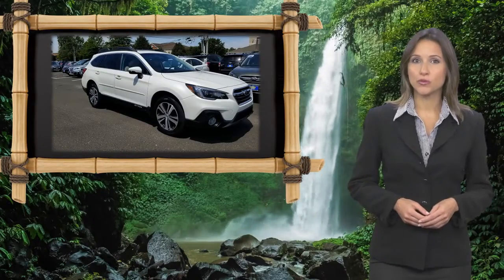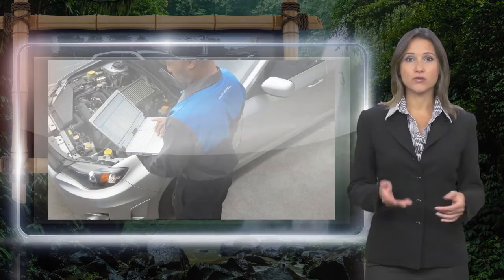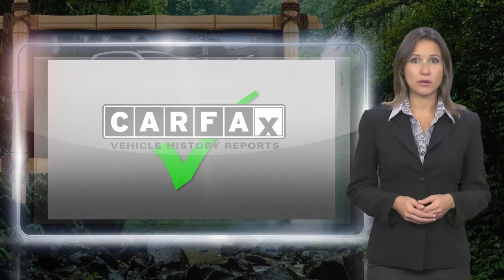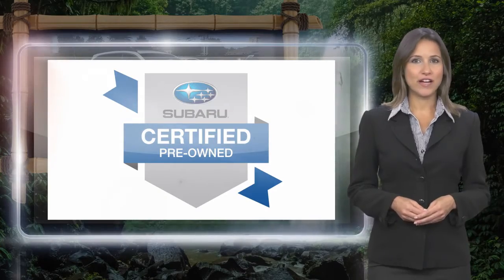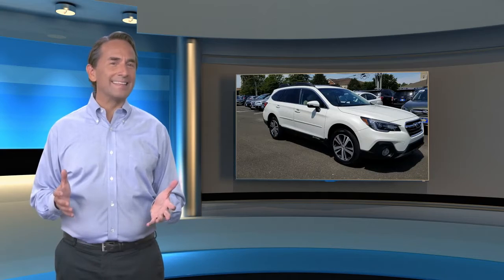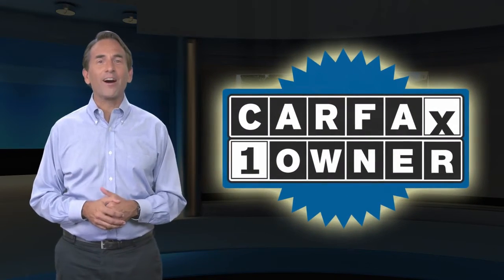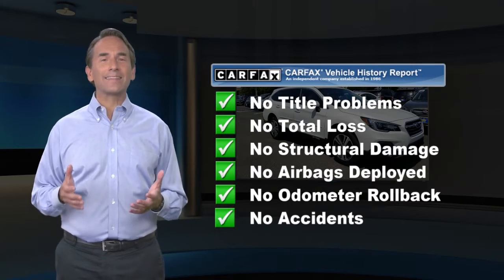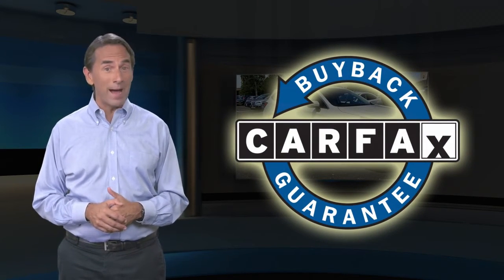Certified 2019 Subaru Outback Limited, Tinton Falls, NJ S8724B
World Subaru

Get more for your money, ask about our world VIP program!Recent Arrival! Certified. CARFAX One-Owner.25/32 City/Highway MPGSubaru Certified Pre-Owned Details:* Powertrain Limited Warranty: 84 Month/100,000 Mile (whichever comes first) from original in-service date* 152 Point Inspection* Vehicle History* Warranty Deductible: $0* Transferable Warranty* SiriusXM 3-Month trial subscription, $500 Owner Loyalty coupon & 1 year trial subscription to STARLINK* Roadside AssistanceAwards:* ALG Residual Value Awards, Residual Value Awards * 2019 KBB.com Best Resale Value Awards * 2019 KBB.com 10 Most Comfortable Cars Under $30,000 * 2019 KBB.com 10 Best All-Wheel-Drive Vehicles Under $30,000 * 2019 KBB.com 5-Year Cost to Own Awards * 2019 KBB.com Brand Image AwardsAt World Subaru we believe your experience should be fast, fair and simple. We use real market data from credible 3rd parties like Kelly Blue Book so you can get a market proven price and a clear value of what your trade is worth. It's all about transparency, honesty, and integrity so you can purchase with confidence and walk away with a great deal!

[RLVID:9548:aff19b5892dd0212:c654ca7f21a77203:1]